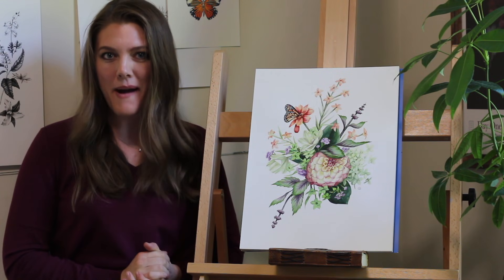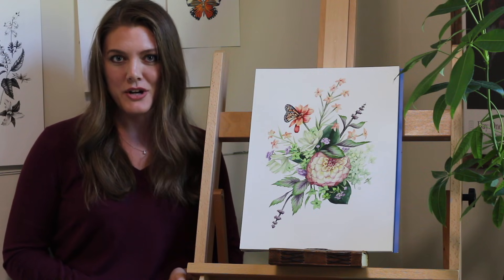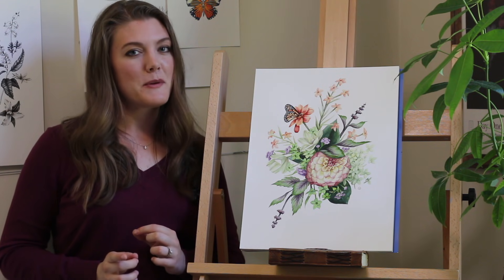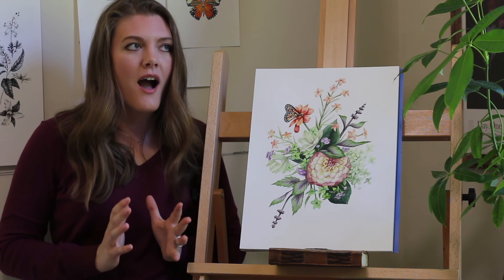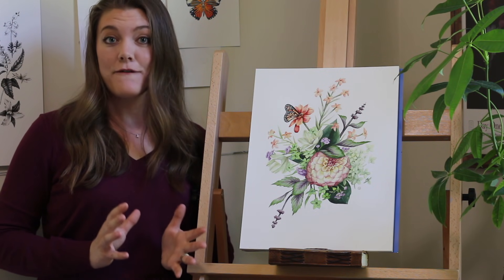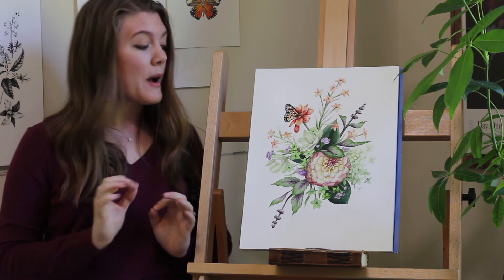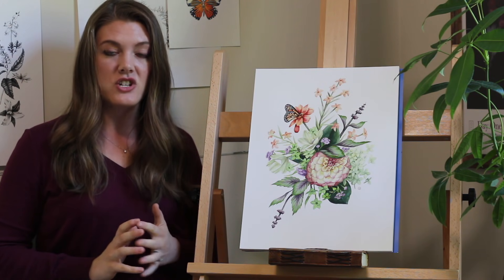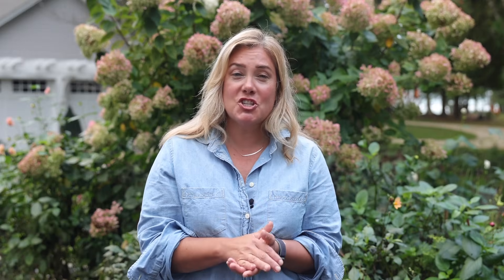🌿 The garden becomes art 🎨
I hope you love this limited edition merch collection created in conjunction with Tiny Pine Art. Courtney turned flowers from my garden into a gorgeous illustration. You can have this beautiful artwork on a The Impatient Gardener branded T-shirt (three styles), sweatshirt or tote bag or get a beautiful, frameable art print of Courtney's work.

We hope you love the collection as much as we do. Pre-orders for this collection close on October 31, 2021, and it will never be repeated.

Mail to:
The Impatient Gardener
125 E. Main St.